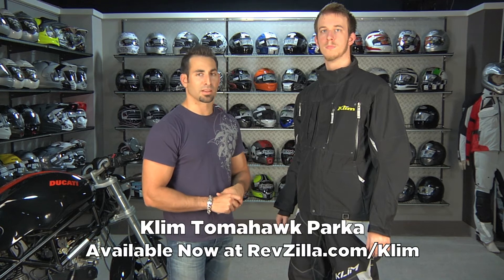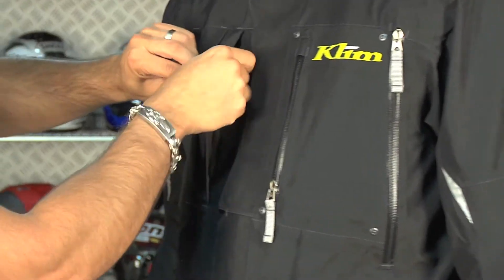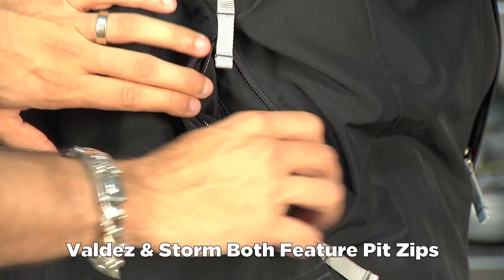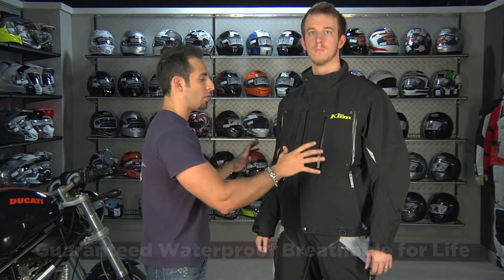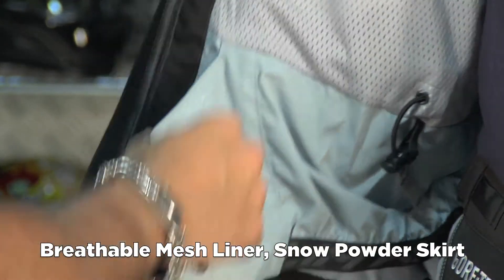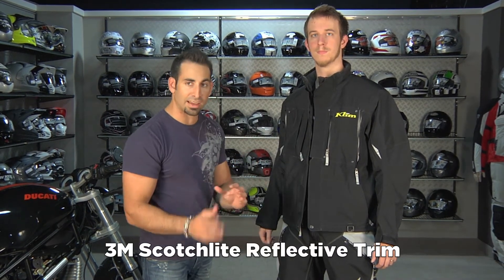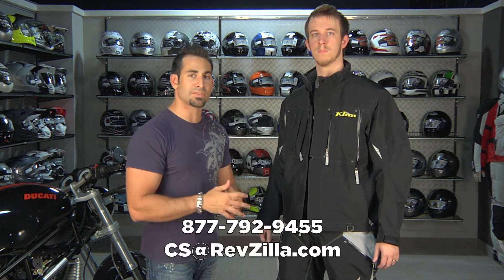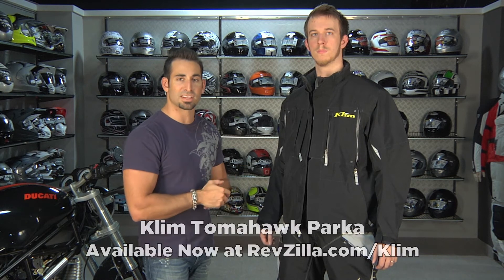Klim Tomahawk Parka Review at RevZilla.com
Klim Tomahawk Parka Review
 The Klim Tomahawk Parka comes flying onto the playing field in 2011 with a complete redesign sure to make even the most aggressive boondocker pleased with what they see. The ventilation scheme has been upgraded, doing away with the pit zips and adding vertical intake and exhaust ports and jacket now features low-profile cargo storage areas. Of course, the Gore-Tex two-layer performance shell, offering durable waterproof breathability, will keep you dry and comfortable all day long on the powder. Boondockers sweat hard when ripping across the powder, and the Tomahawk gives you the best chance of staying comfortable, dry and cool all day long.